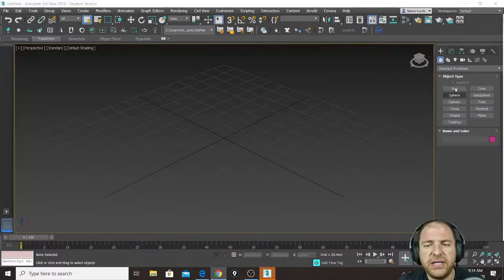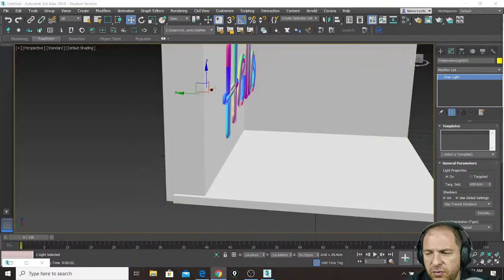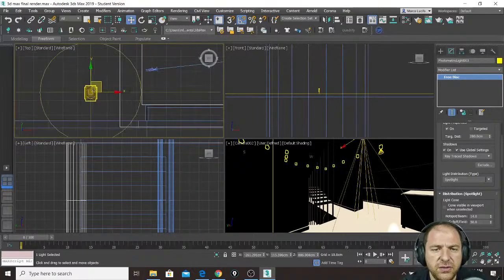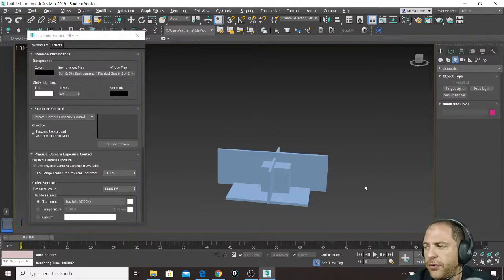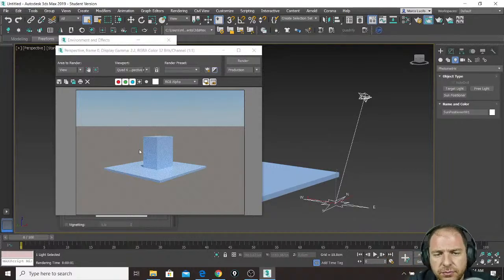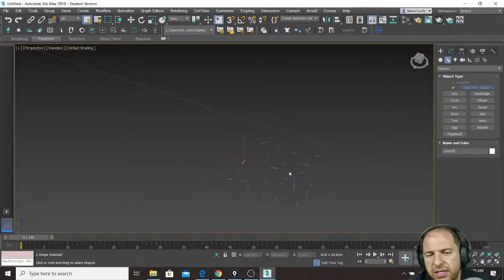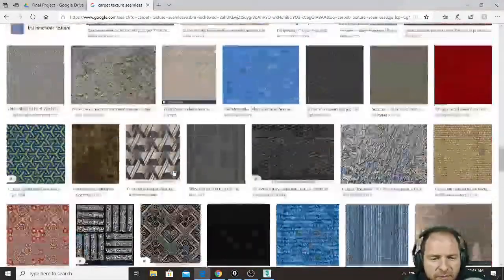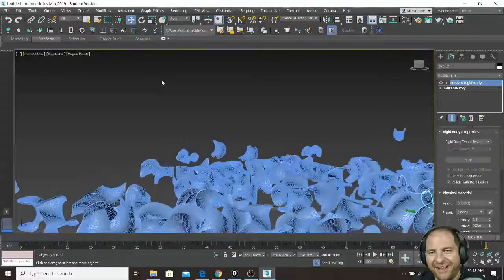3DS - 9-11 Monday 18/May/2020 - Q&A